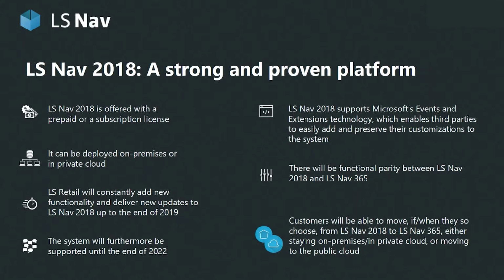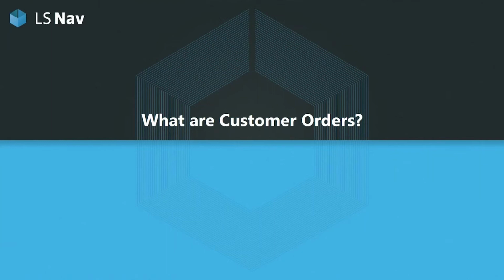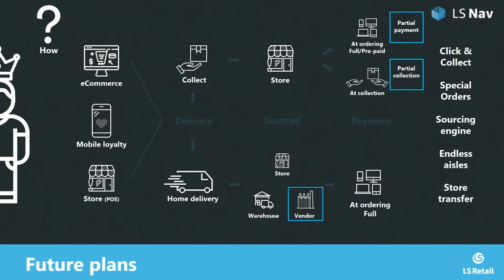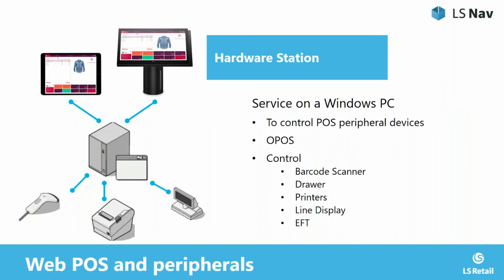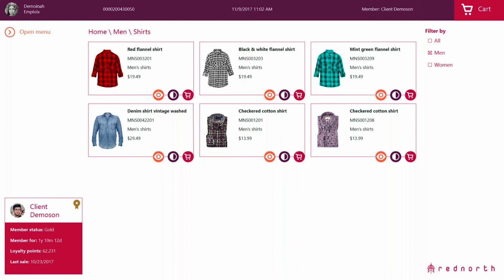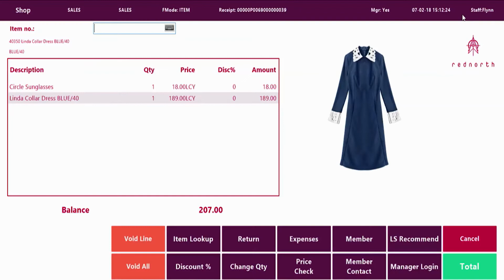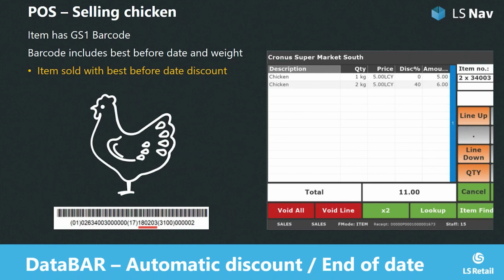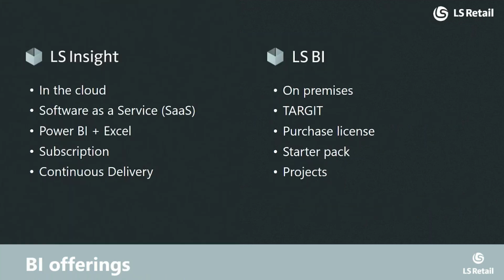LS Nav 2018 and the road ahead - webinar recording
Discover how the latest version of LS Retail’s unified commerce platform can help you achieve your business objectives in 2018

Businesses are realizing that a unified commerce platform is necessary in order to deliver the consistent, engaging, omni-channel experiences customers demand.

LS Nav already enables thousands of retail and hospitality businesses worldwide to operate seamlessly across the channels. With this latest release LS Nav is getting even more powerful, enabling you to achieve true unified commerce.

In this webinar Matthias Matthiasson, Product Director for LS Nav, discusses LS Nav 2018 and shows you:
Next-generation conversational selling: the brand new clienteling POS helps you deliver truly customer-focused service in your stores.
Exciting new features and tools available in LS Nav 2018.
The future innovations LS Retail has in store.